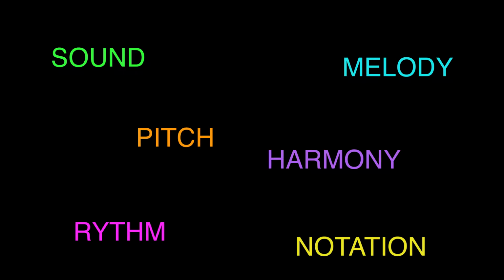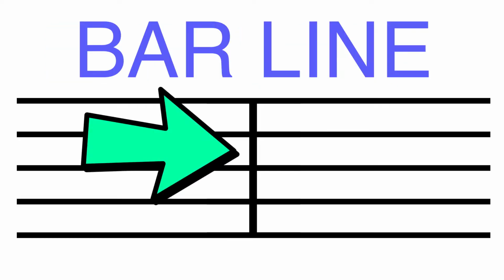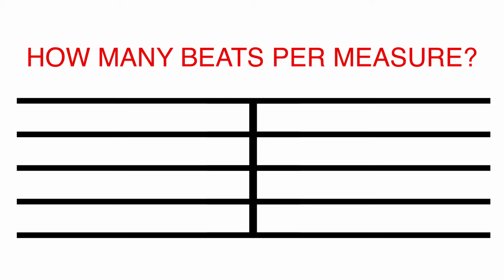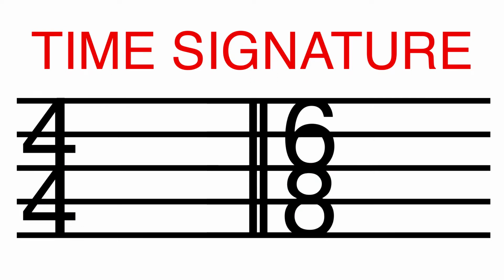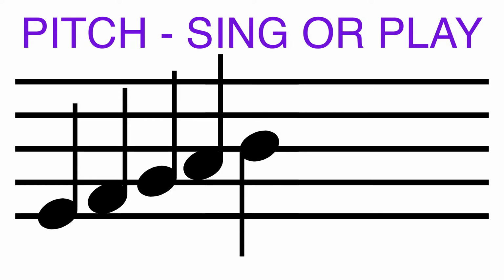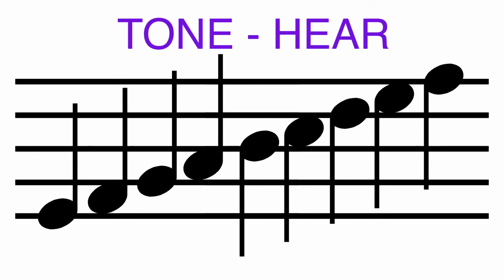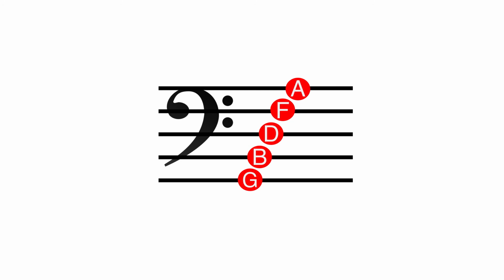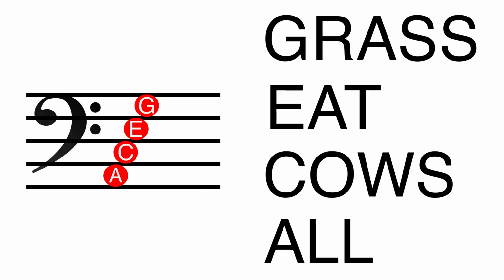Music Theory Lesson 1 (Beginners) - What is Music Theory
This music theory lesson for beginners will teach you some common music theory terminology, and basic skills needed to successfully read and write music.

Interested in flute lessons?